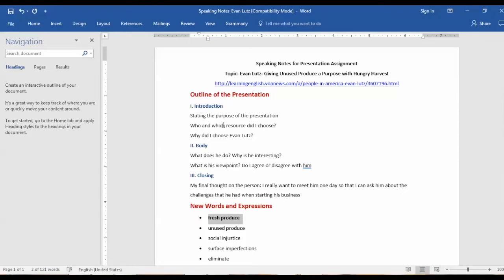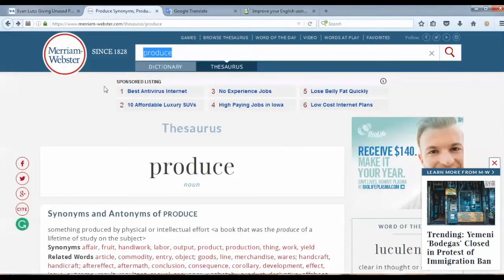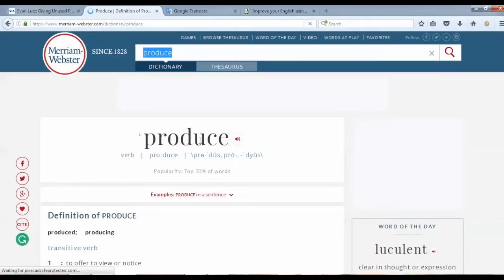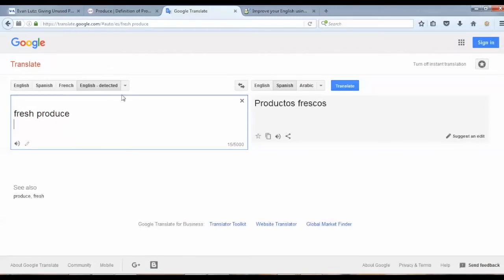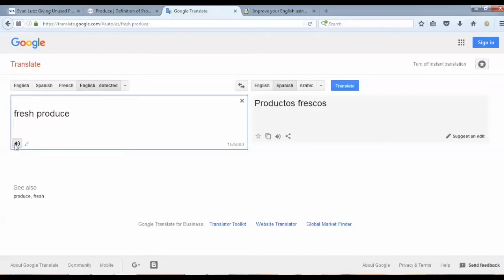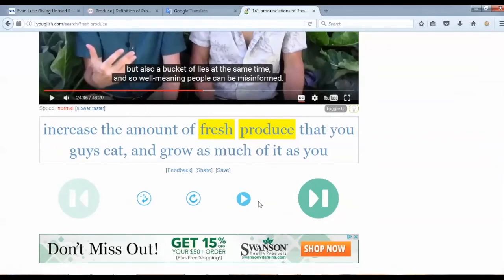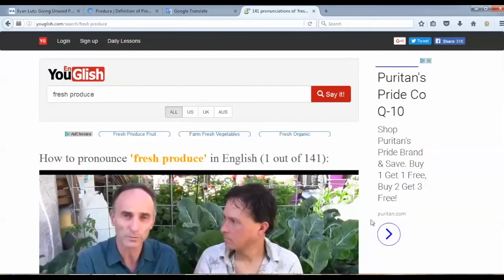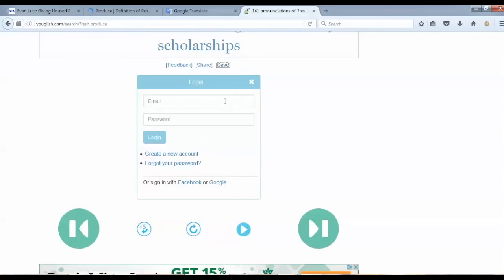Week 7: Speaking & Technology (Part 05)